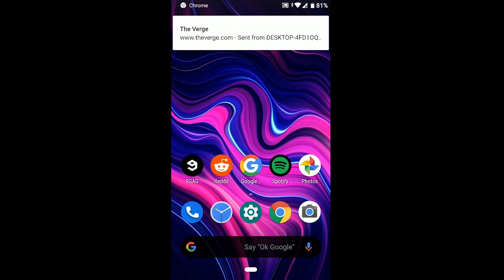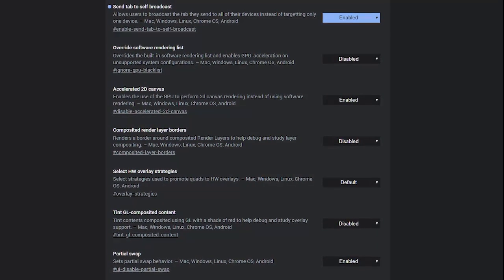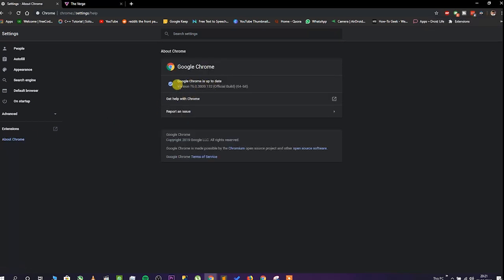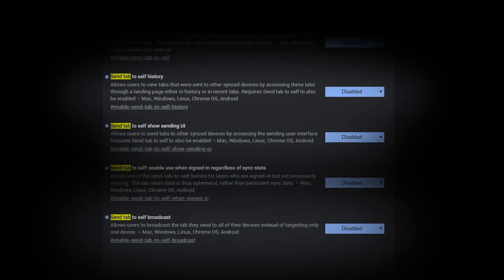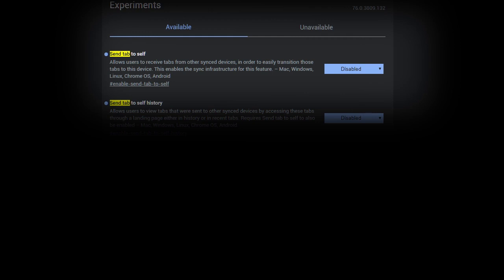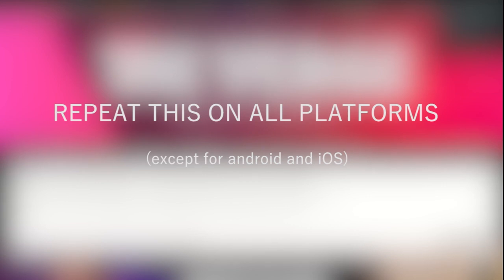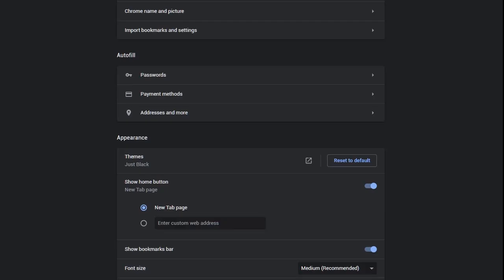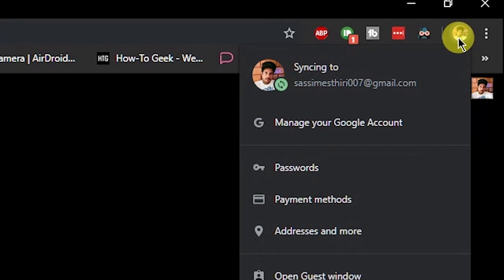New Feature from Google Chrome - 'Send Tab To Self' + How To Enable it.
This new feature from Google Chrome lets you send tabs across all your platforms.

I wish atleast 10 people watch this. shoulda checked earlier. smh

maybe like? comment.

some tags.

google chrome cannot read and write to its data directory,
google chrome for android tv,
google chrome fast & secure,
google chrome flags,